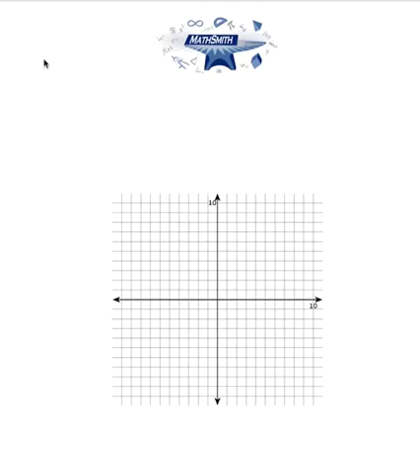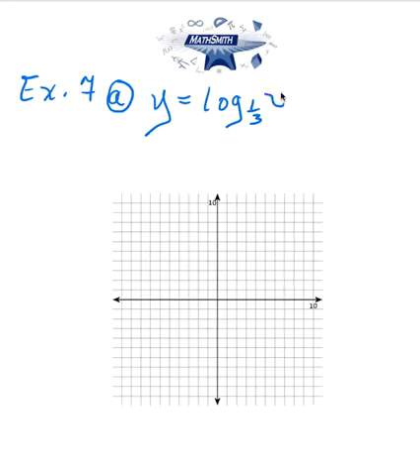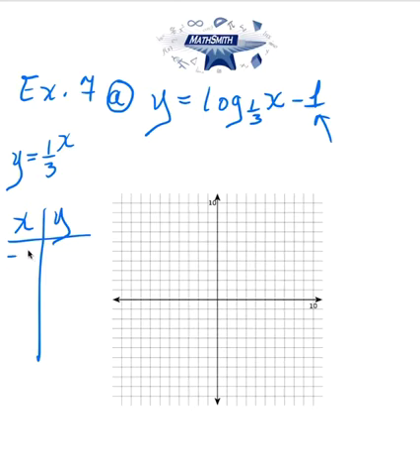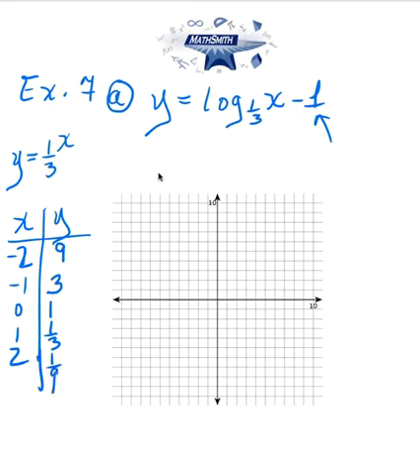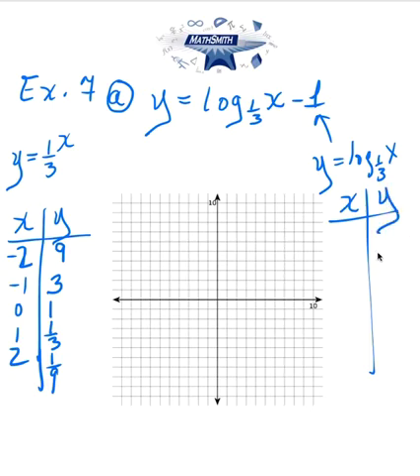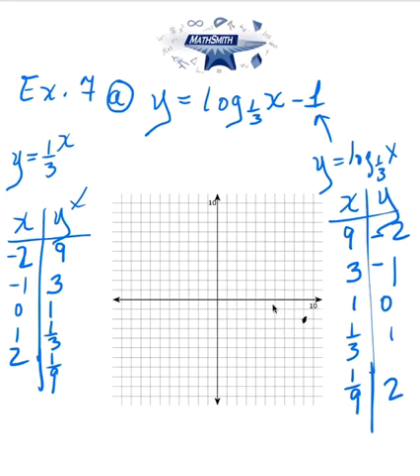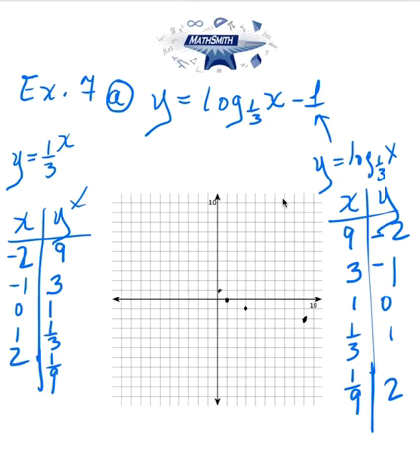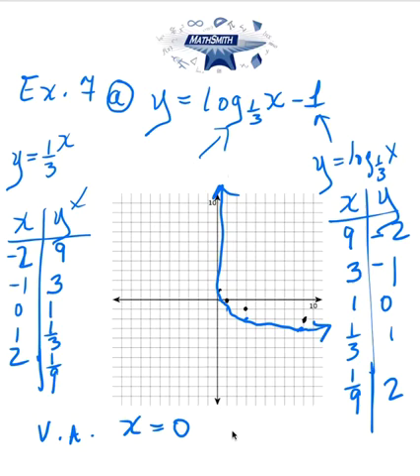Alg 2 8.4 Instruction #4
Alg 2 8.4 Logarithmic Functions Instruction #4 of 5